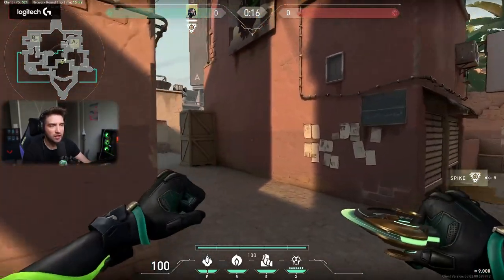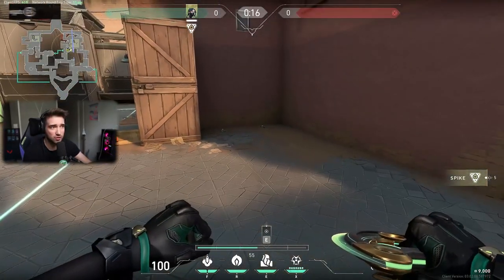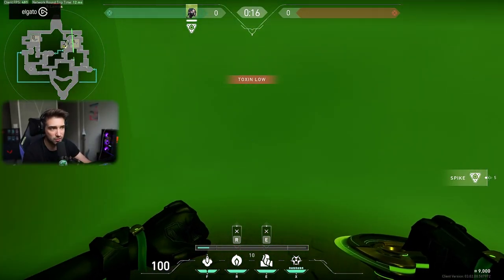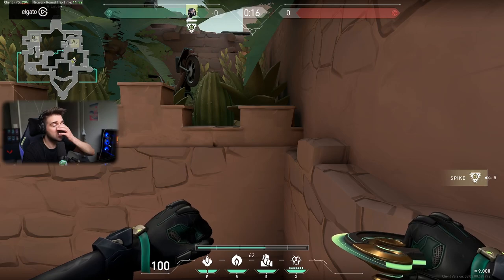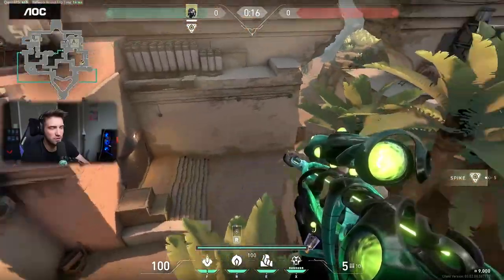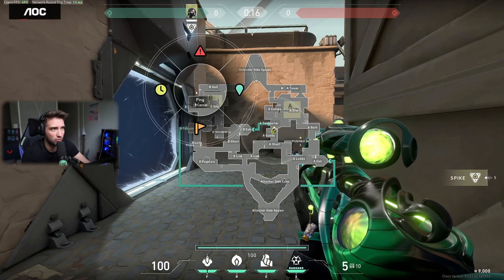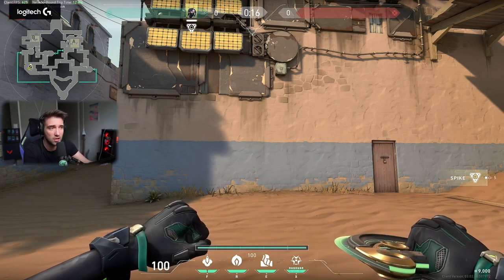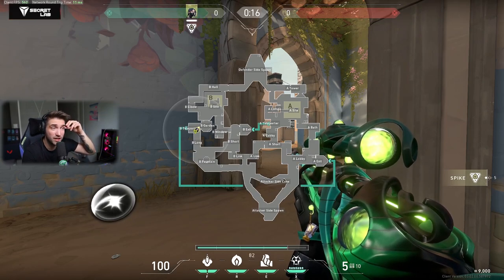How to play Viper in SoloQ - VIPER BIND LINEUPS AND SETUPS Part 2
Viper guide - Attack - Bind

I am back with another guide for Viper - this time on attack side on Bind. Check out the video to learn all the helpful lineups, positions, tips and tricks! I also make educational videos about Viper & other Valorant content

(extratags)